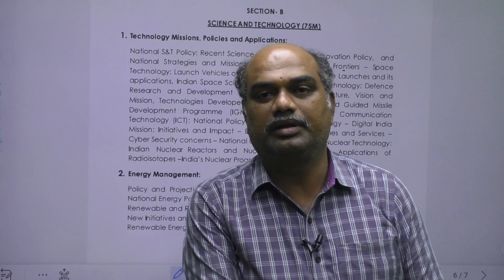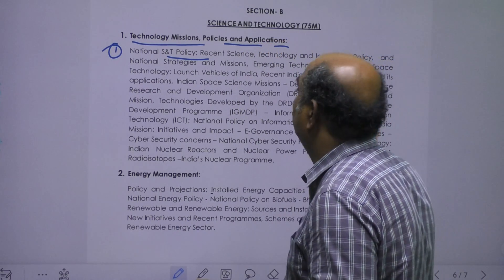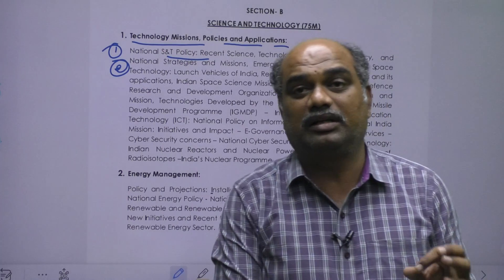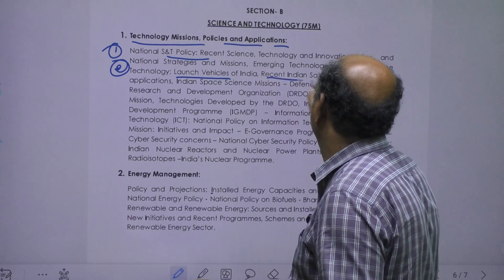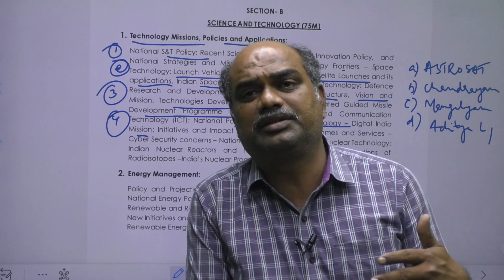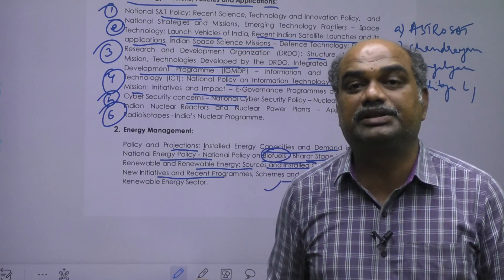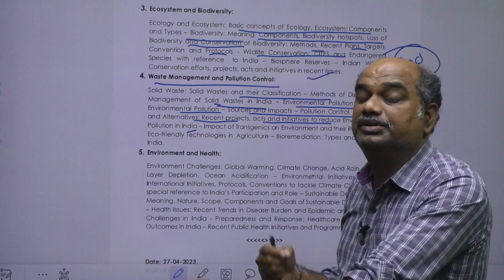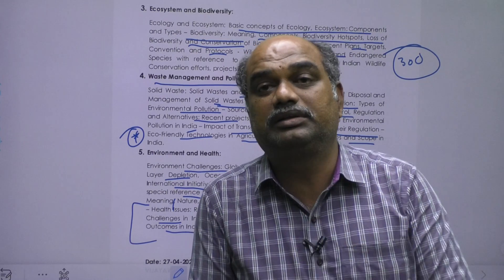Science and Technology Syllabus Explanation | Lakshmaiah sir | APPSC Group 2 | Dreams | Unacademy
Join our new "LIVE BATCHES on APPSC & TSPSC Live By Dreams Institute".